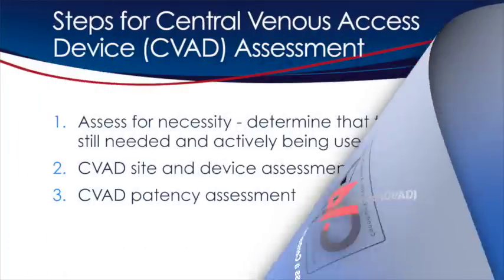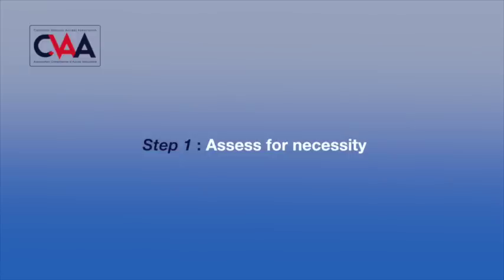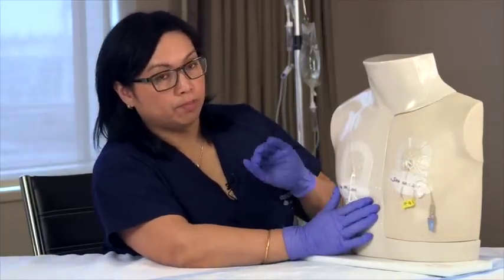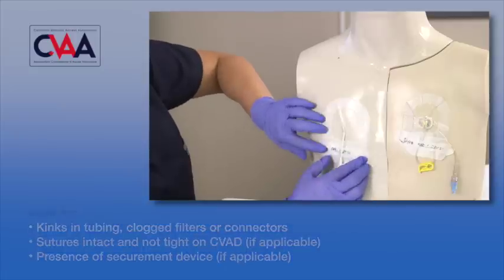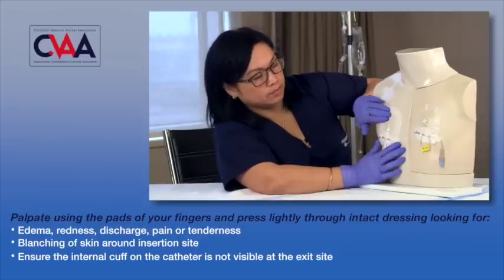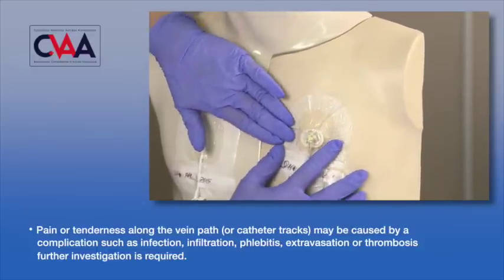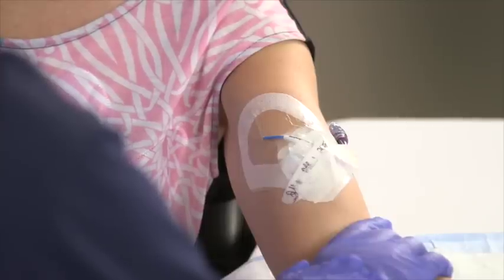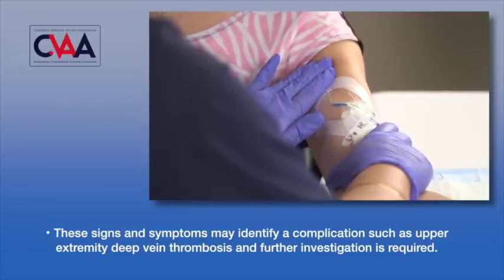How To Assess a CVAD Video - April 2015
Instructional video on how to assess a CVAD; tunneled and implanted CVAD; non-tunneled CVAD; PICC; assessing CVAD patency
The Canadian Vascular Access Association shall not be held responsible for any liability incurred as a consequence of the use or application of any of the contents of any of the posted, circulated or developed educational material. These resources, videos, webinars and all documents serve only as a guide to practice. Readers must make an independent assessment of the appropriateness and applicability of the content and should also consider the applicable federal, provincial, and professional laws and regulations, as these take precedence. In no event shall the author be liable to any party for direct, indirect, special, incidental, or consequential damages arising out of the use of these materials, even if the author has been advised of the possibility of such damage. The author specifically disclaims any warranties, including, but not limited to, the implied warranties of merchantability and fitness for a particular purpose. the materials areprovided hereunder is on an "as is" basis, and the author has no obligation to provide updates.